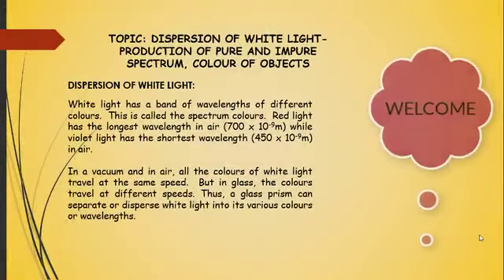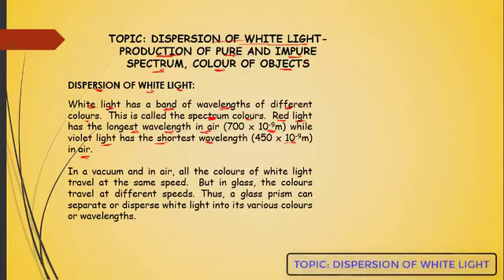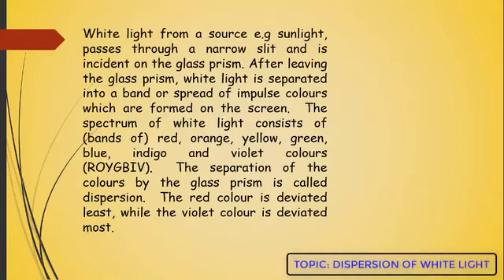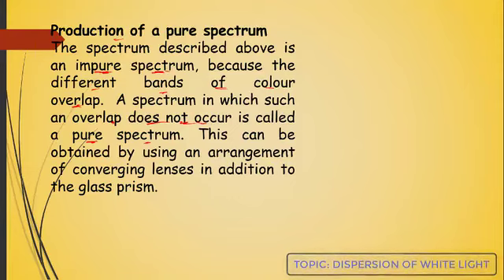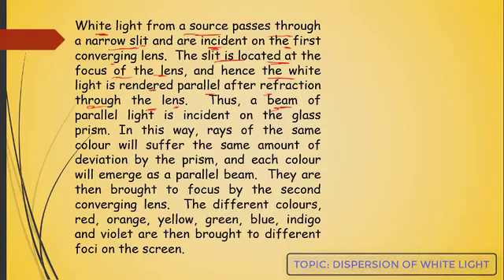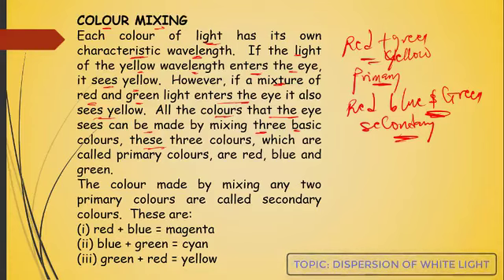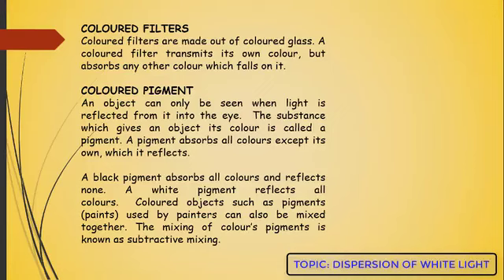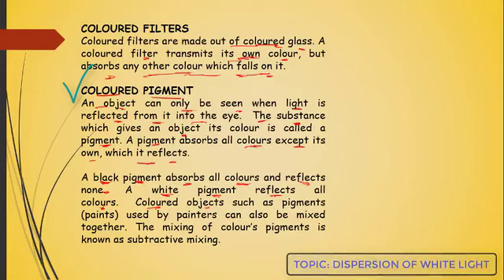Dispersion Of White Light (SS 2, JAMB Tutorial, WAEC, NECO, Post-UTME, NABTEB)